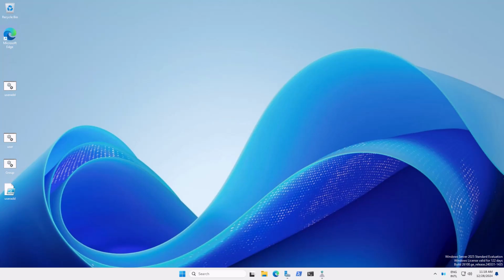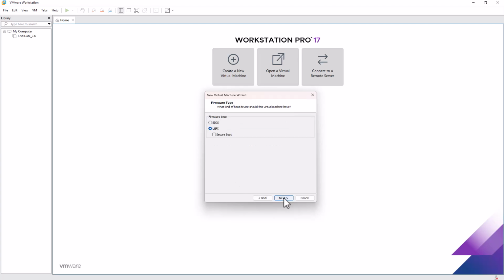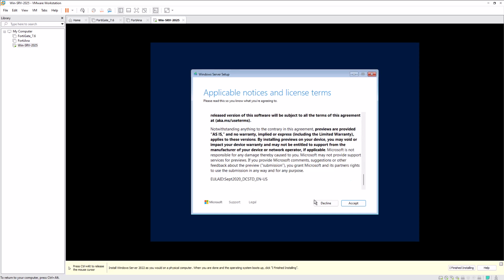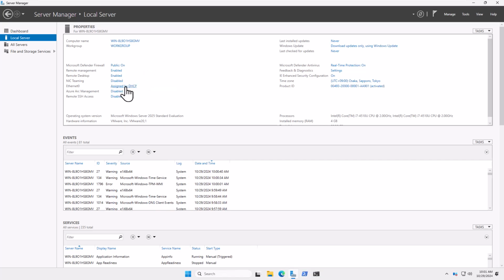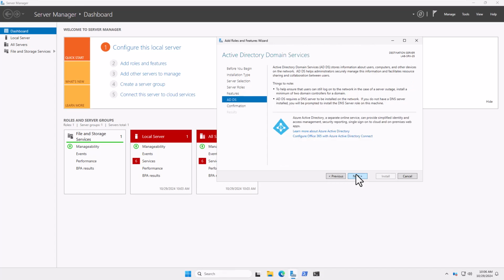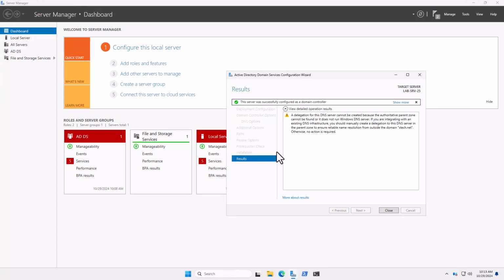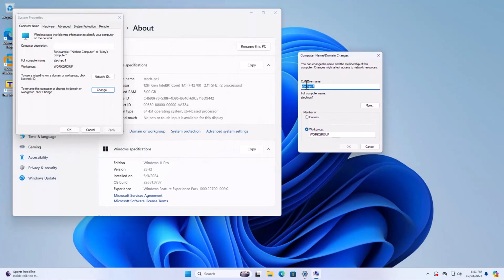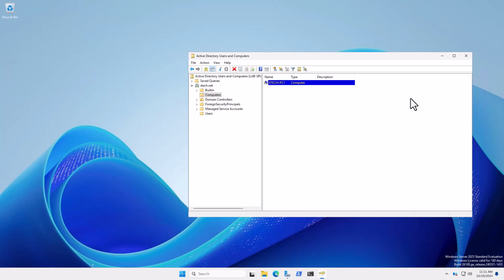Installing Windows Server 2025 & Deploying Active Directory on VMware Workstation.(Part 1)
In this, we're diving deep into how to install Windows Server 2025 and deploy Active Directory on VMware Workstation. Whether you're a beginner or looking to expand your skills, this step-by-step guide will walk you through the entire process.

00:00 Introduction
01:35 Download Windows Server 2025 ISO
02:00 Creating Virtual Machine
05:00 Installing Windows Server 2025
07:00 Installing VMtools
07:55 Windows Server Initial Configuration
10:35 Deploying Active Directory
12:35 Promote Domain Controller
15:20 Verify Domain Controller
16:05 Add Domain User Account
17:05 Local Administrative Privileges for domain user
18:20 Add Windows Computer to Domain Controller
19:50 Verify Windows Computer from Domain Controller